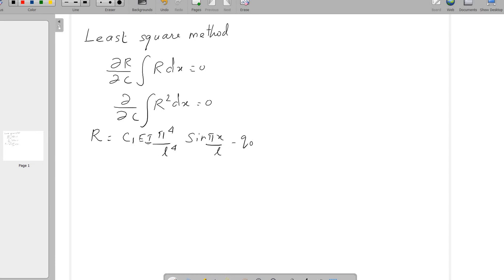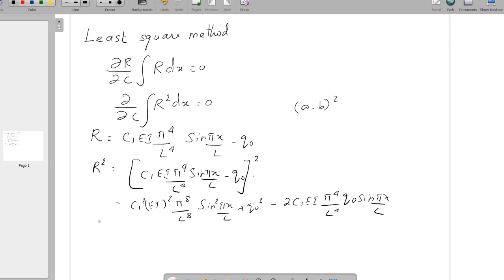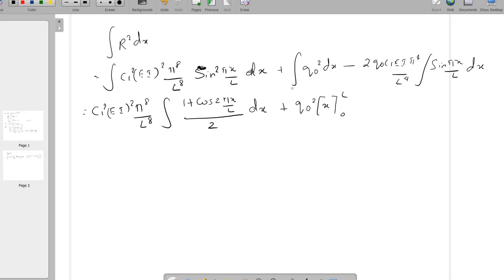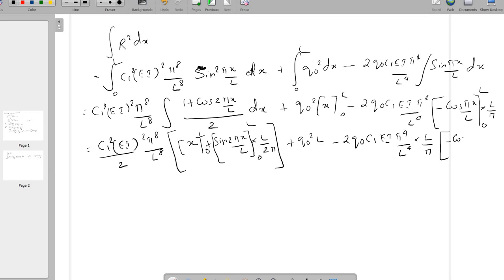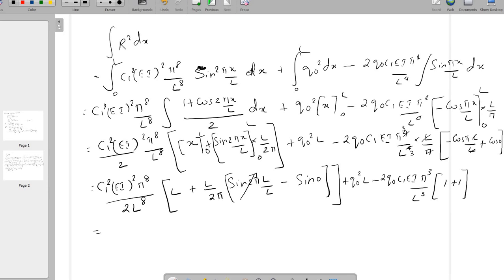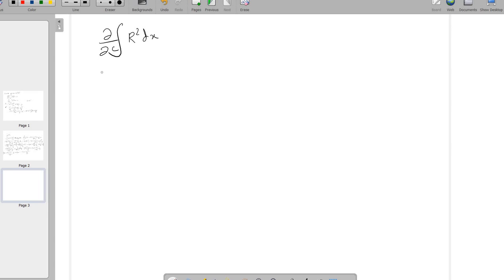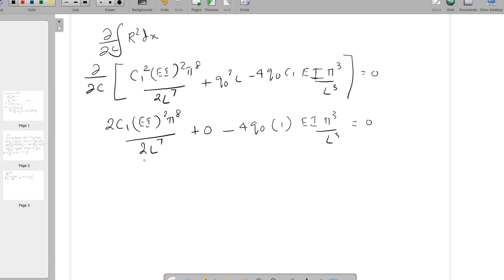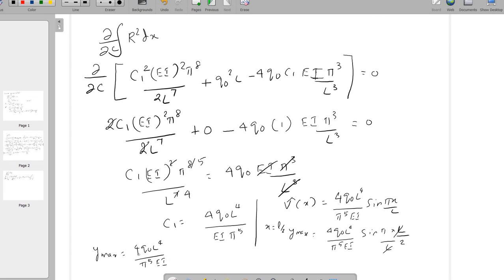Least square method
Unit I-FEM-Least square method